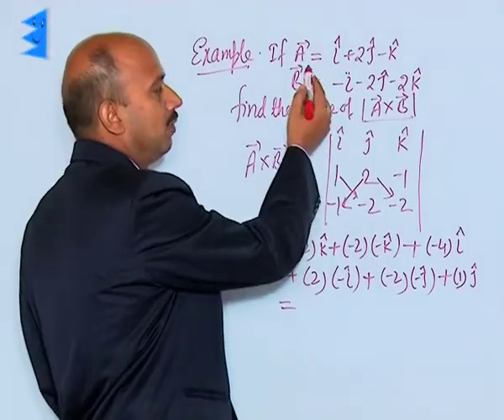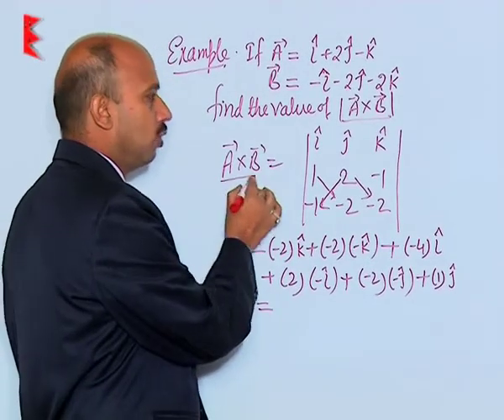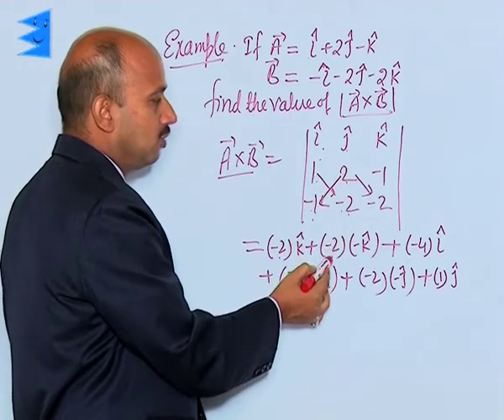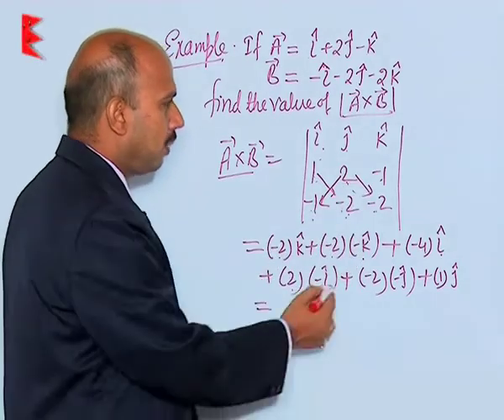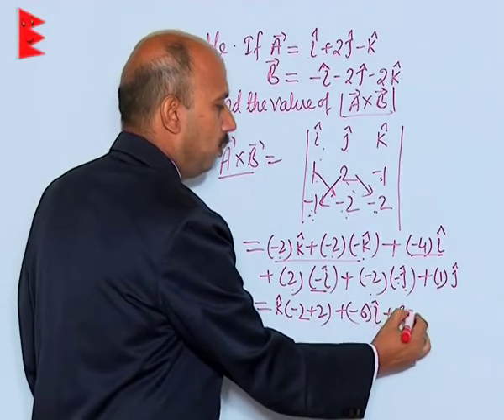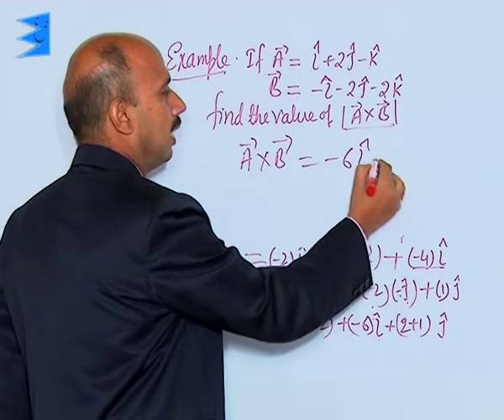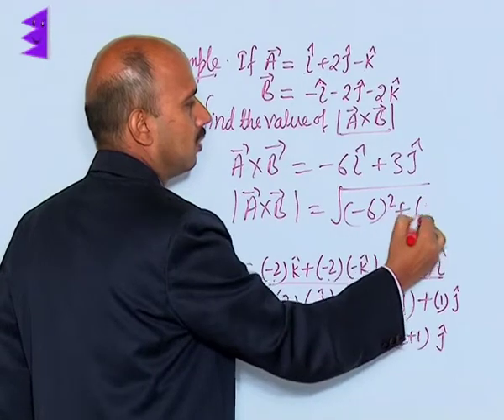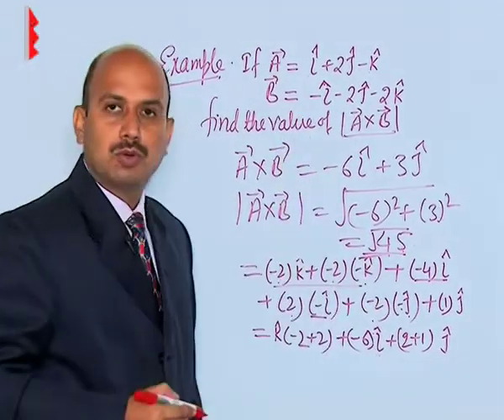CBSE Class 11 Physics System of Particles & Rotational Motion Example-I |Extraminds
Topic: Example-I
Extraminds